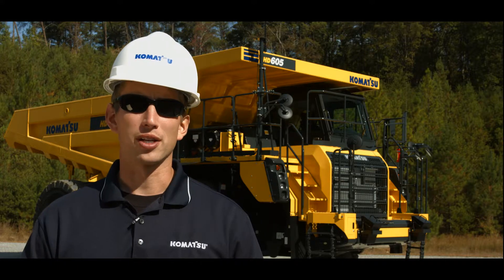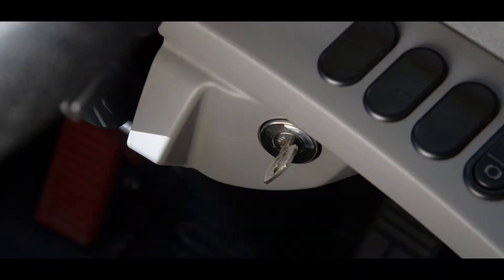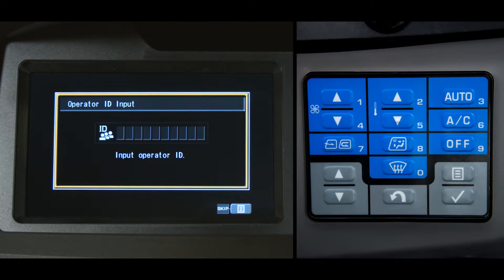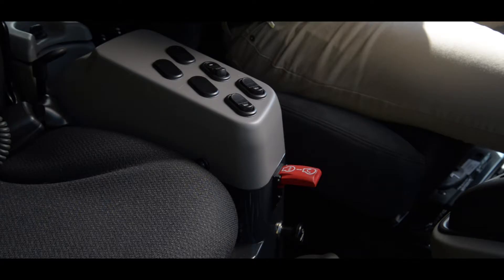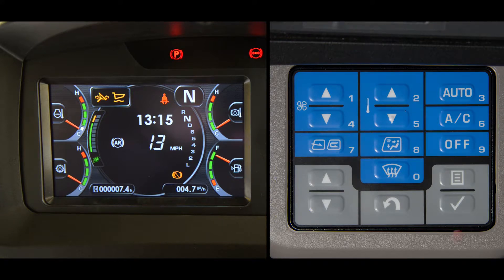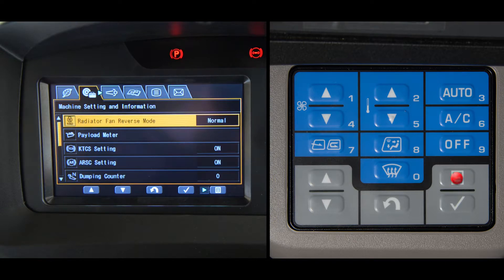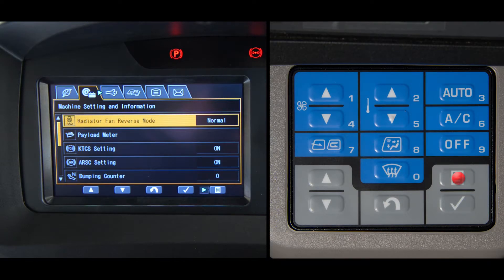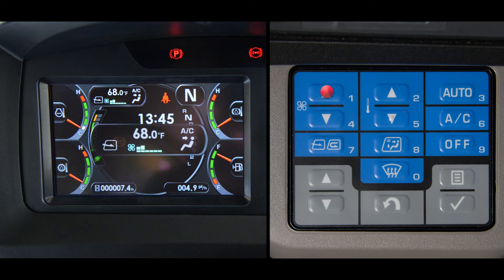Komatsu HD trucks monitor display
Discover the advanced monitor display system on Komatsu HD trucks. Learn how this state-of-the-art technology provides operators with real-time data and critical information to enhance performance and efficiency.